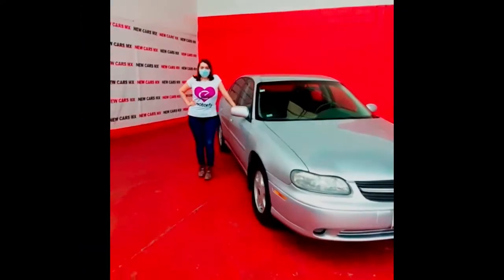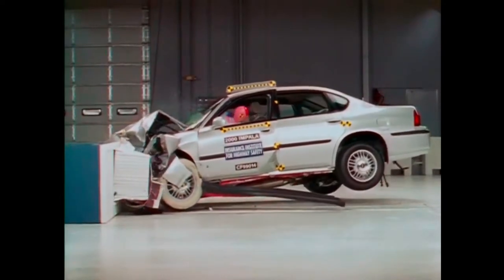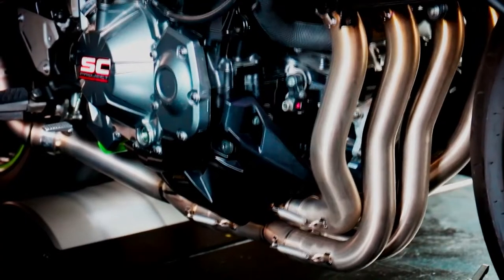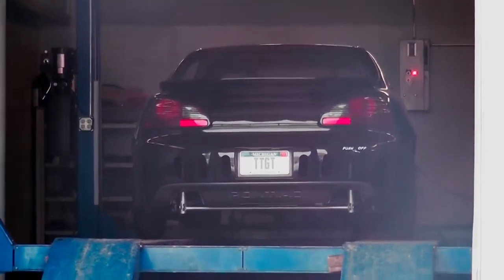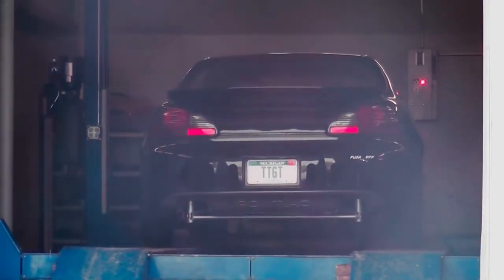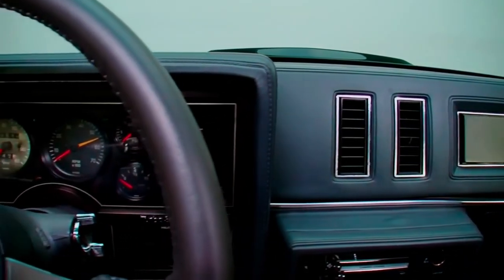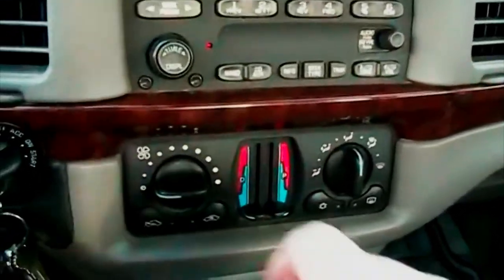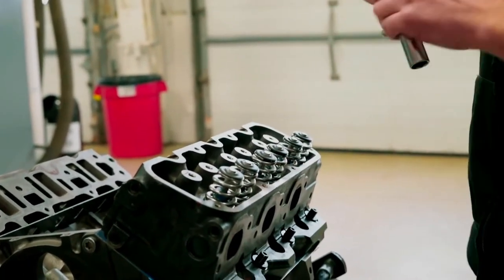Chevrolet impala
Grande, sobrio y cómodo. El chevrolet Impala es un vehículo de grandes dimensiones y que además ofrece una comodidad insuperable. Sin embargo, en los modelos con motor V6 3.8 esconde un preciado tesoro que lo puede convertir en un Sleeper.